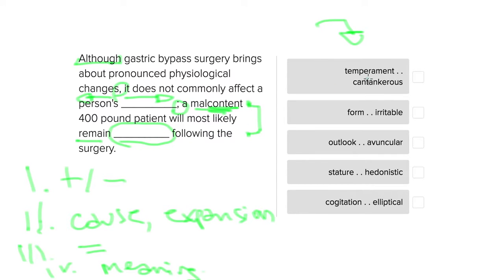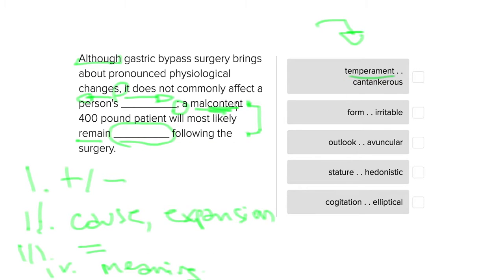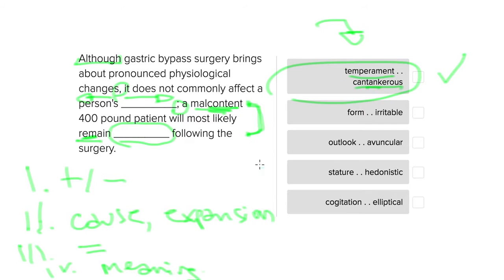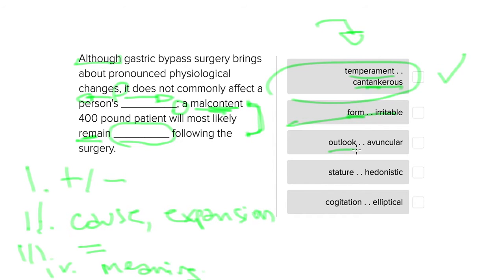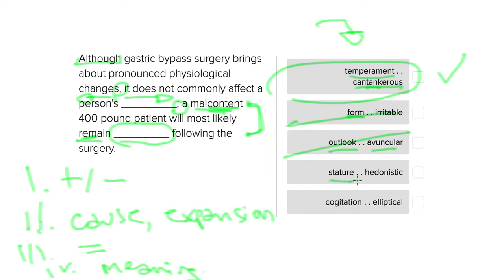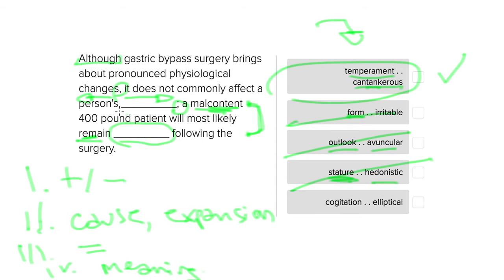SAT Sentence Completion Question 878